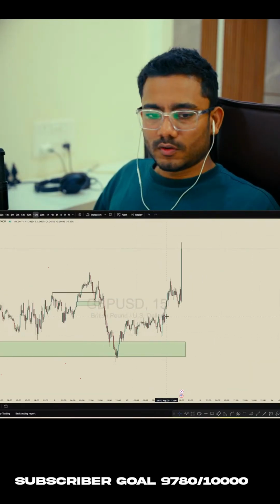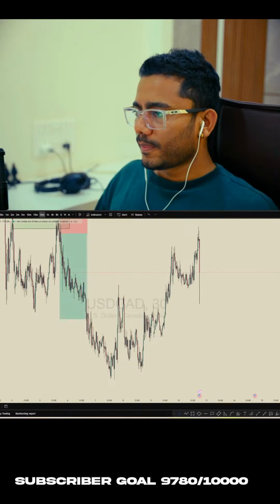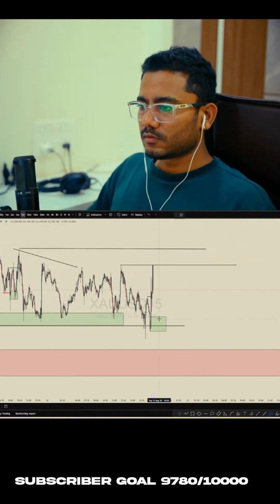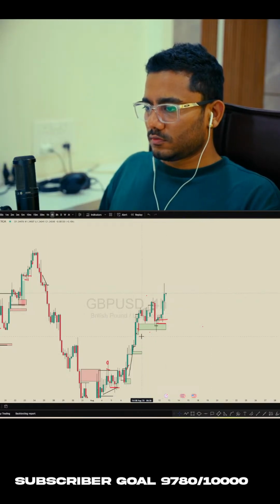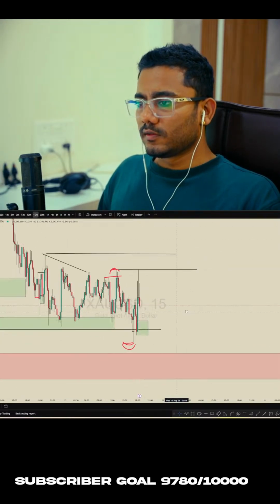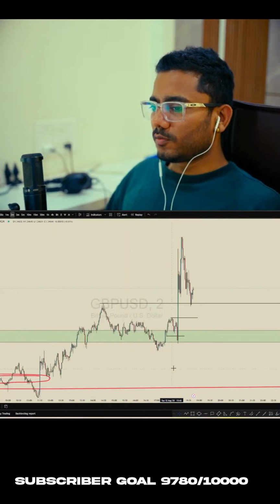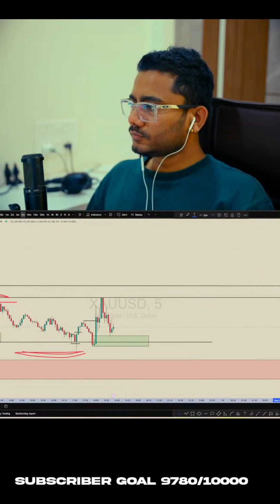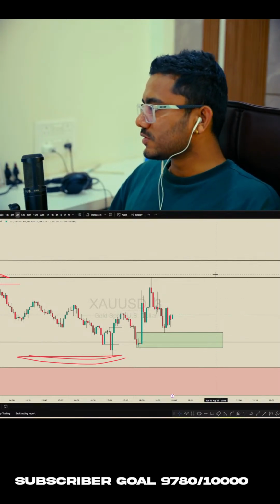ICT Smart Money Concepts in Action: Live Trading Breakdown 12 august 2025 (Portrait)